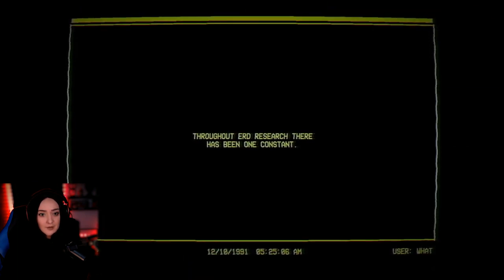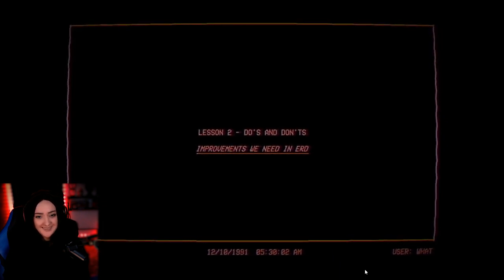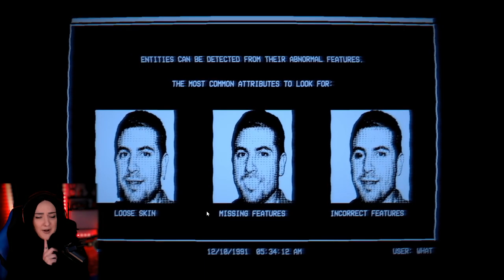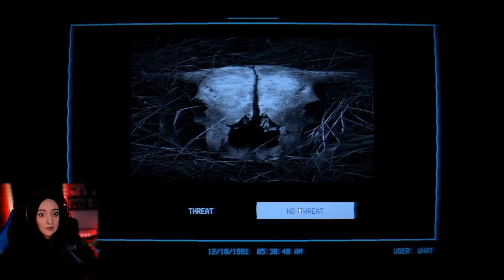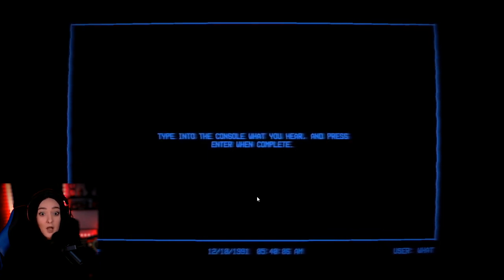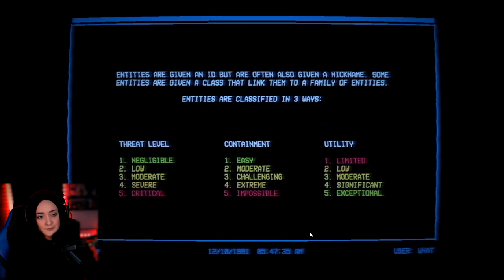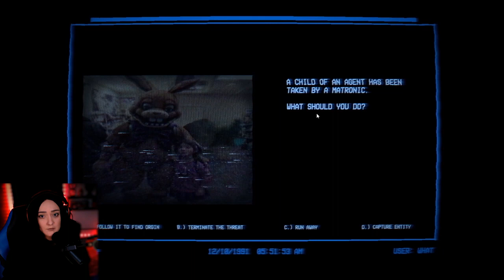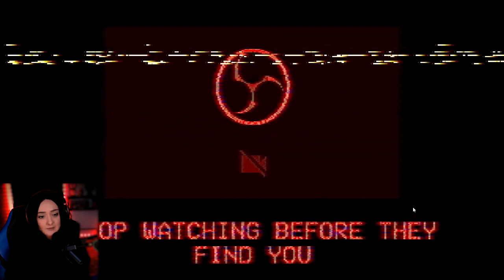The Lancaster Leak - Entity Exam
Game Description:
The whistle-blowers have kept their promise and have leaked another tape. It seems to be some sort of training protocol used by the E.R.D. to train their agents on not only entities but field skills to improve their chances of survival.
YOU CONTROL THE FOUND FOOTAGE. Another tape has been leaked, this time a recording of a training protocol. By answering questions and resisting jumpscares, can you beat the Entity Exam?